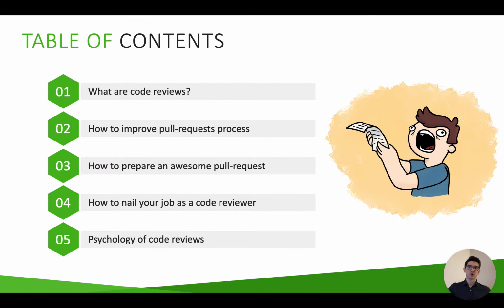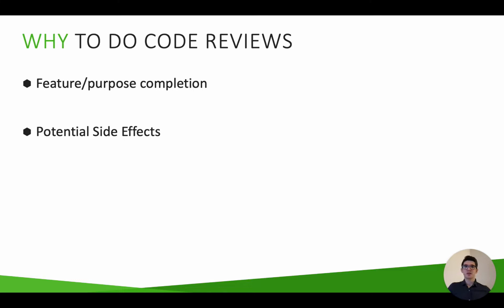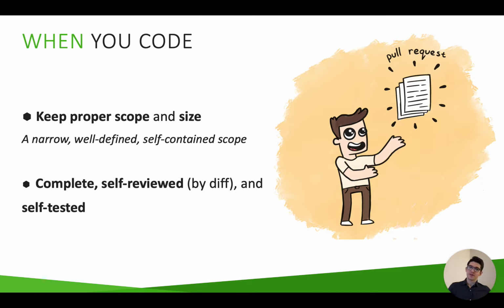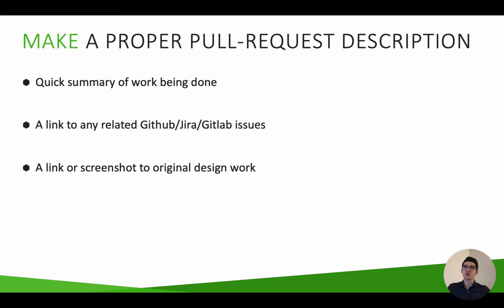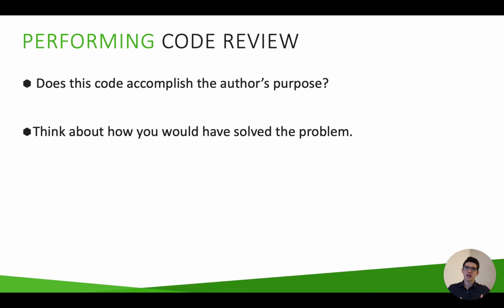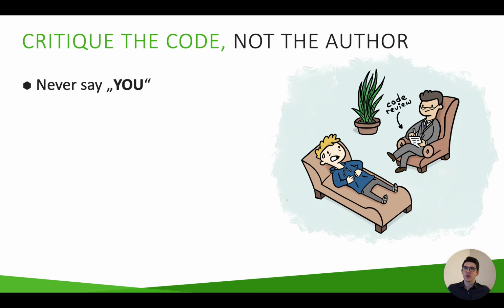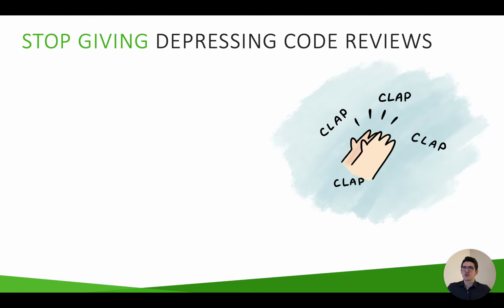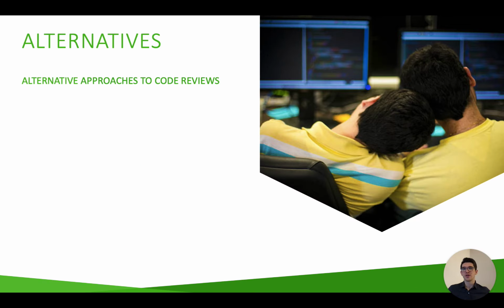How to make code reviews awesome - Nordic Game Conference 2020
The talk I gave on the Nordic Game Conference 2020.

Code Reviews and Pull Requests are extremely useful but often unnecessary hard. In this talk we will rediscover what is 'code review', what we wanna achieve with it and present a plenty of recipes and examples of how to make code reviews more productive, helpful and less painful both from technical and psychological points